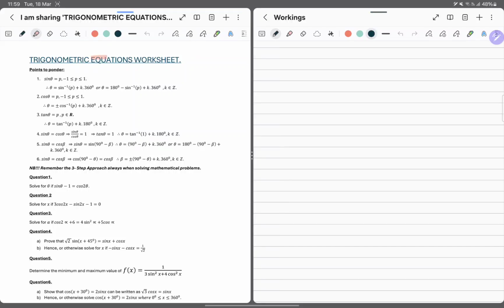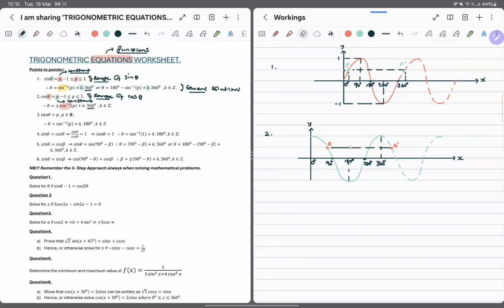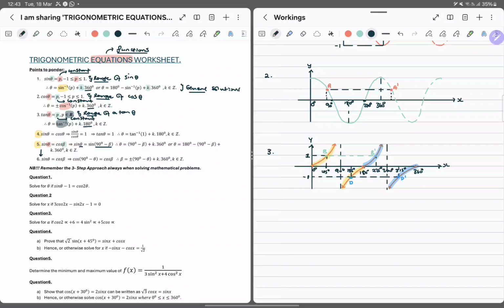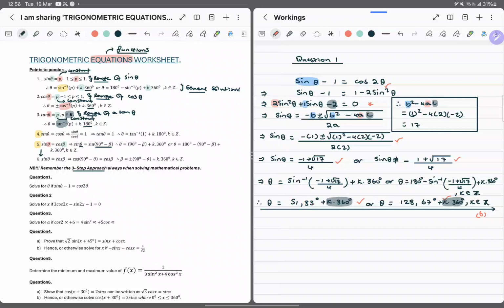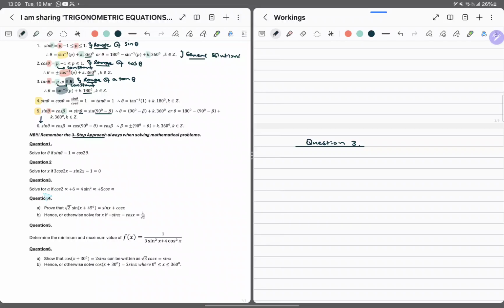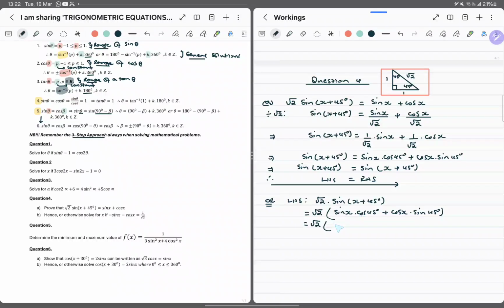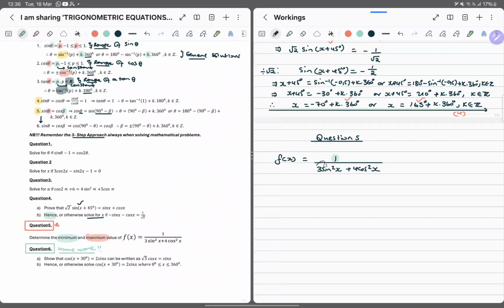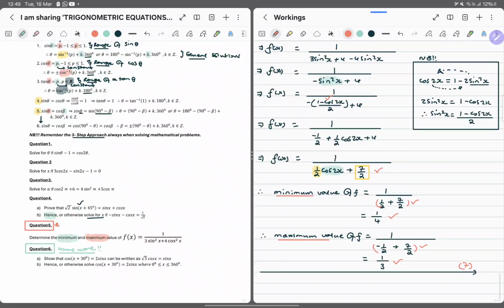Trigonometric Equations: a headway into functions/ Grade12.